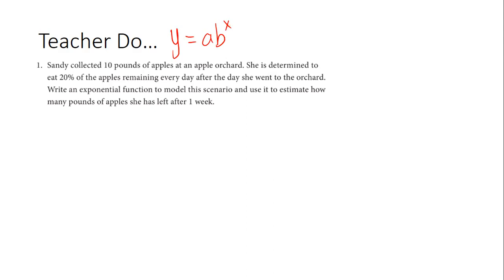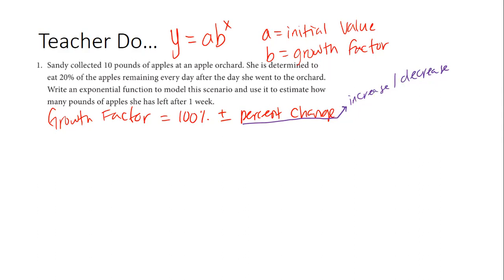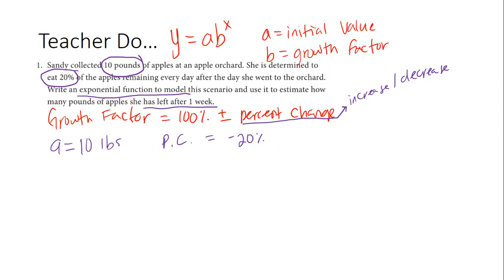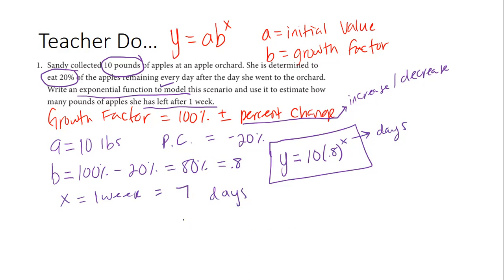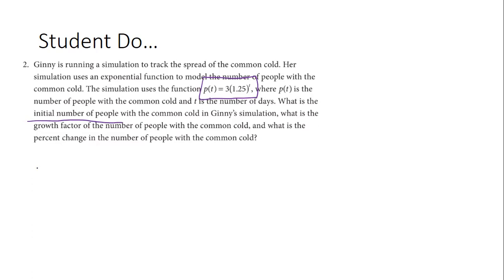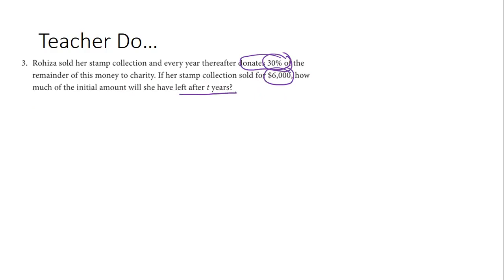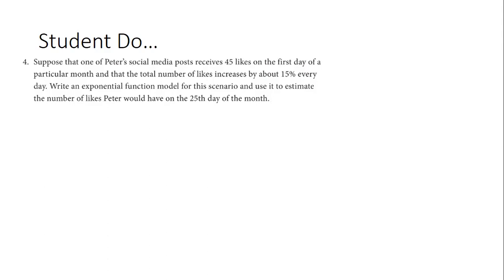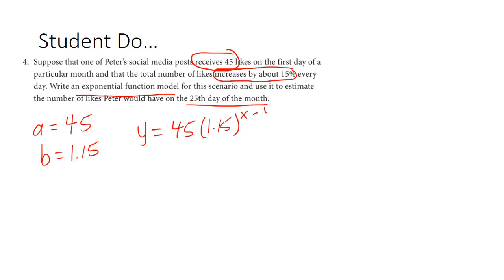1.1F Exponential Functions and Percent Change PA